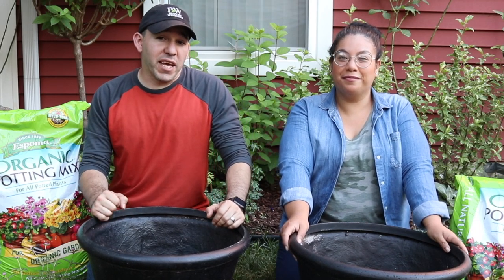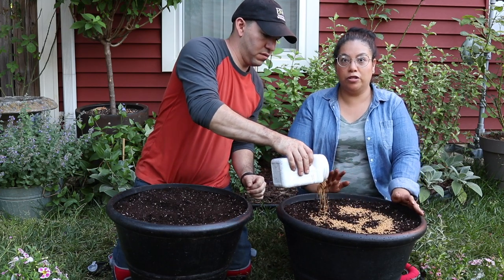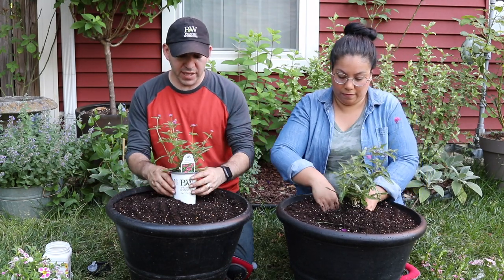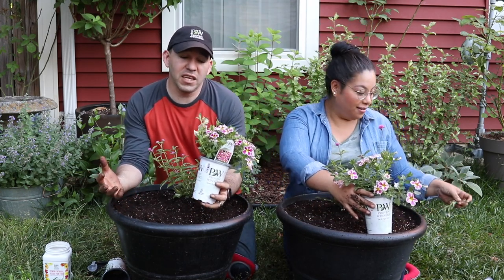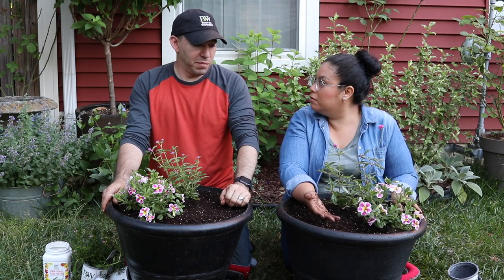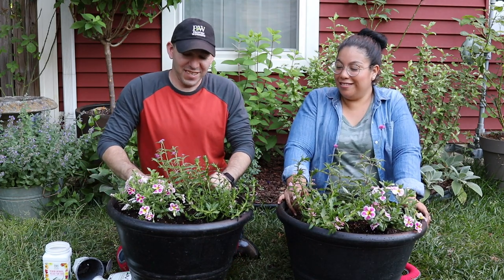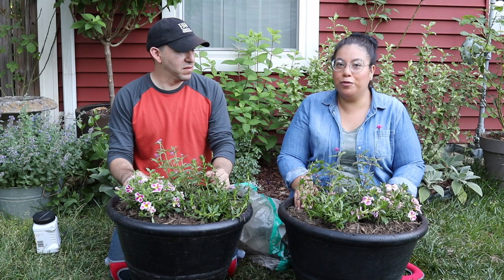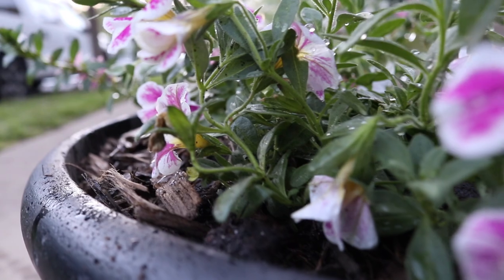Three Plant Container Magic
Sometimes three plants in a container can be enough for a beautiful display of color. in this video we are using only three plants that will fill out an 18" container and look beautiful in no time. Container gardening is something that some of us may have to resort to, whether living in a small home with small space or an apartment building. This is the first video of a few that we will do with only three plants.

Mailing Address
11003 Poynter St